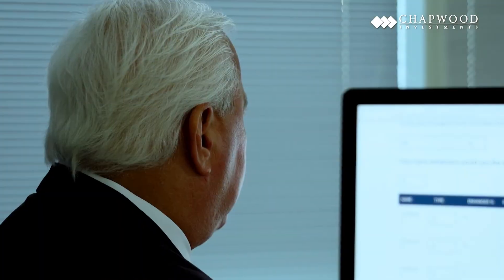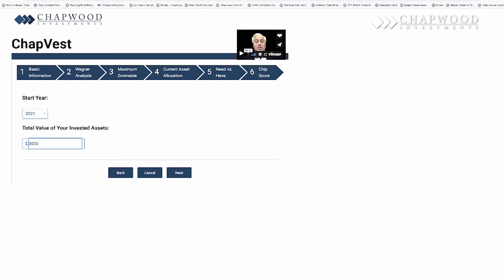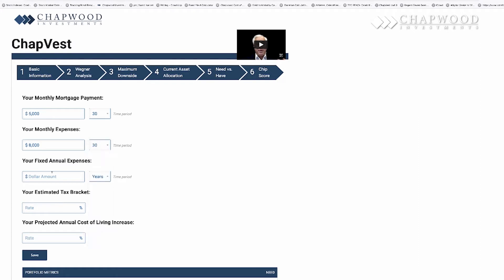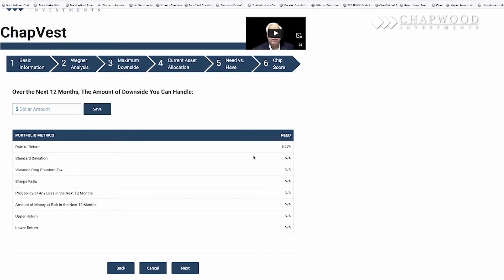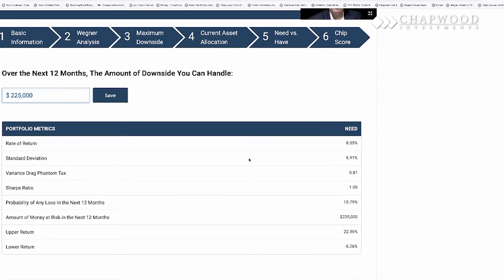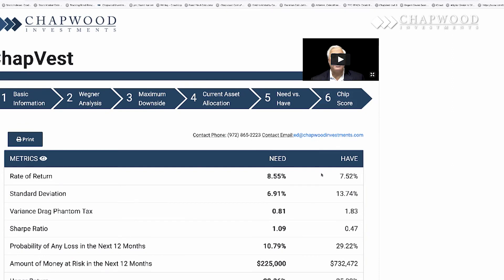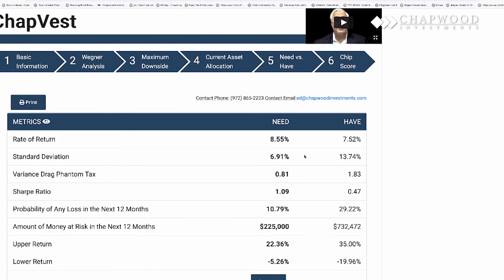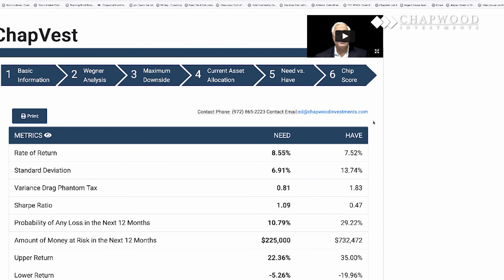ChapVest | Chapwood Investments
➡️ About Chapwood Investments and Ed Butowsky ⬅️

For over 25 years  Ed Butowsky of Chapwood Investments has helped countless high net-worth clients bring clarity and understanding to their portfolio management by targeting specific rates of return to meet their long-term needs.

In fact, Chapwood Investments was formed for one simple reason: To help clients understand and give perspective and knowledge of what they already have in their portfolios.

Most clients have no idea what it is that they own and what they should expect from what they own. So, Chapwood Investments was built to give people that knowledge.

➡️ Questions for Ed Butowsky or Chapwood Investments? ⬅️

If you have any comments or recommendations for subject matters on future videos you would like to see covered, please share them at .

Consider adding Ed's book, Wealth Mismanagement, to your collection.

Chapwood Investments, LLC is a Federally Registered Investment Advisory Firm. No mention of a particular security, index, derivative or other instruments in this webcast or video constitutes an opinion on suitability of any security. The information and data in this video were obtained from sources deemed reliable. Their accuracy and completeness are not guaranteed. At any given time, principals at Chapwood Investments, LLC may or may not have a financial interest in any or all of the securities or instruments discussed in this webcast or video. The guests appearing on videos do not receive compensation or provide endorsements or testimonials. Past performance is not indicative of any future results.